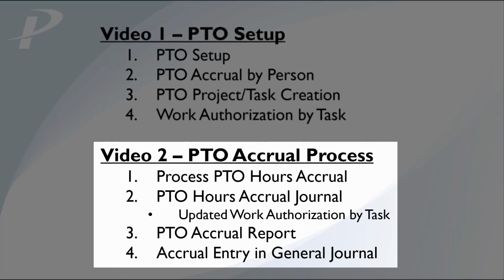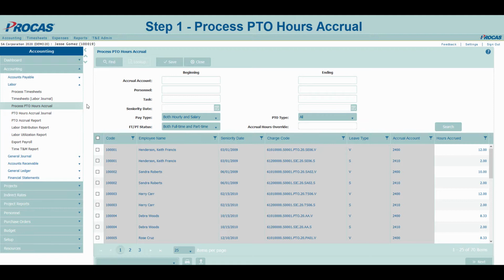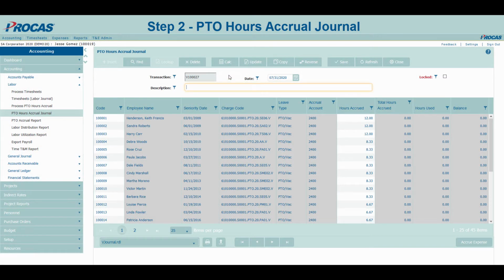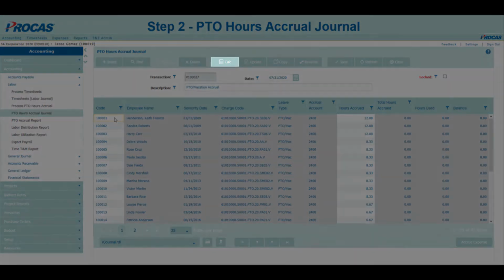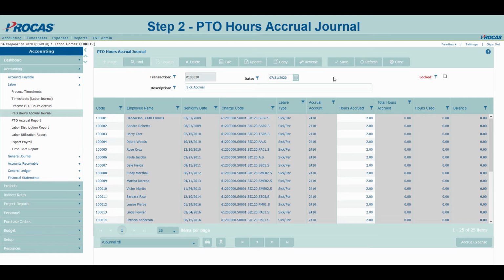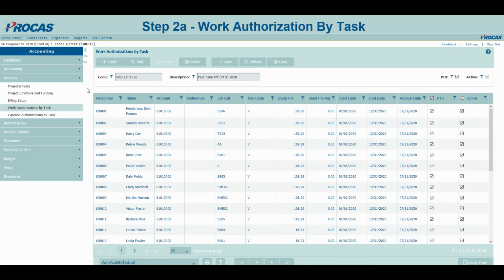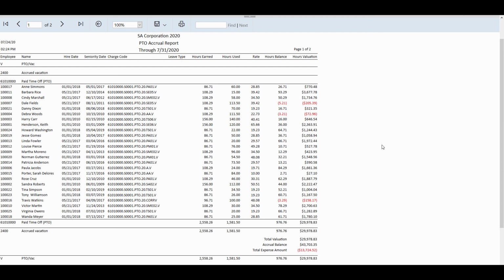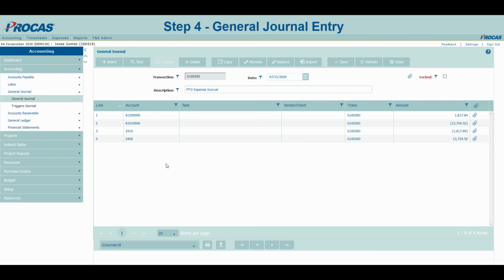PROCAS Accounting: PTO Accrual Process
The PTO Accrual process is the automated process you will use each timesheet period to calculate and track employees' PTO/vacation and sick leave hours. This process starts with the selection of employees, followed by the addition of newly accrued hours and updating of balances, ending with the automatic adjustment(s) made to financial statements to account for these changes.

00:00 - Introduction
00:44 - Process PTO Hours Accrual
03:14 - PTO Hours Accrual Journal
08:17 - Updated Work Authorization by Task
10:08 - PTO Accrual Report
13:32 - Accrual Entry in General Journal